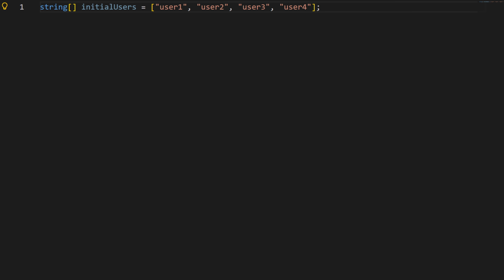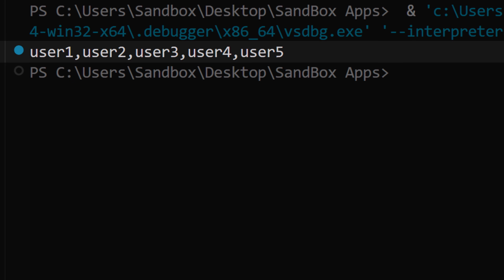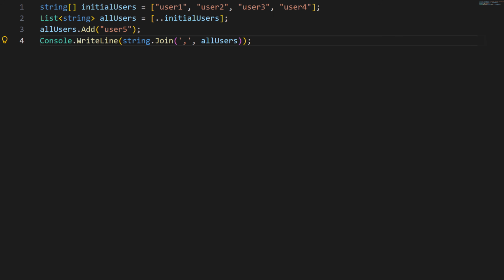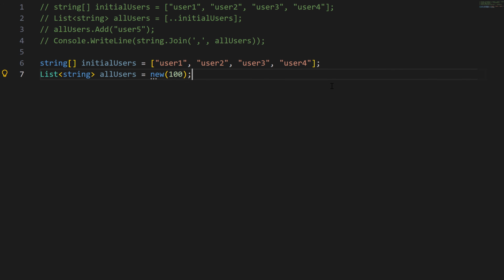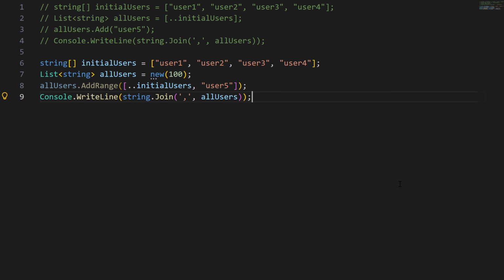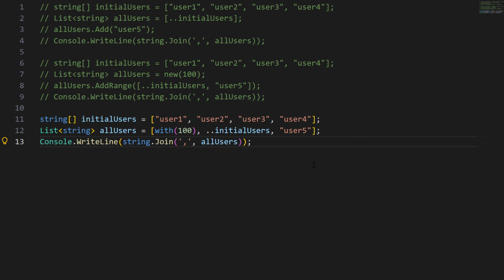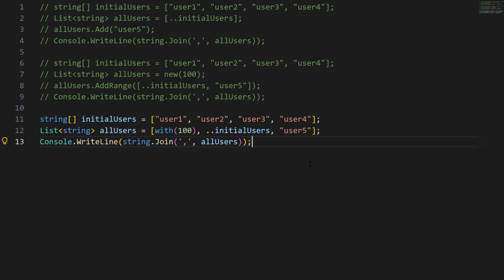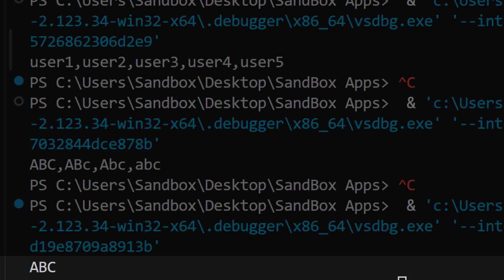C# 15 Collection Expression Arguments Explained (with Keyword, .NET 11 Tutorial and Real Examples)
This video explains the new collection expression arguments feature in C# 15 and .NET 11 and how it improves how you create collections.

Prefer reading? We've written an article covering the same concept with different examples

You will learn how the with keyword allows you to pass arguments like capacity or comparers directly inside a collection expression. This removes the need to create a collection first and then modify it later.

This feature helps you write cleaner code and avoid performance issues caused by resizing collections when the capacity is not set correctly.

This tutorial covers:
What are collection expression arguments
How the with keyword works in C# 15
Setting capacity in the List to avoid resizing
Using comparers in HashSet
Real examples with .NET 11

Collection expression arguments allow you to pass constructor parameters directly inside the collection syntax, making your code more flexible and efficient

If you are learning C#, ASP.NET Core, or backend development in .NET, this feature is important for writing better and more efficient code.